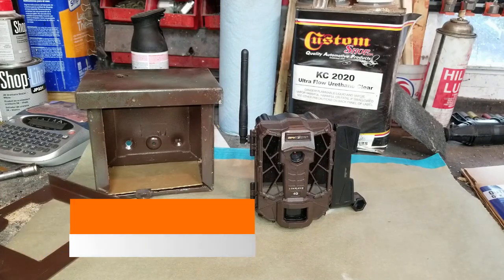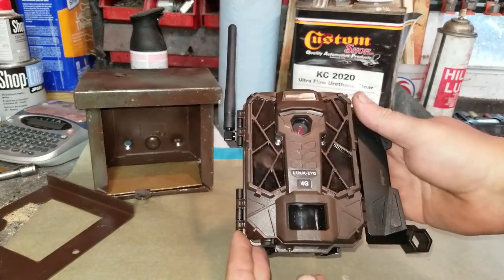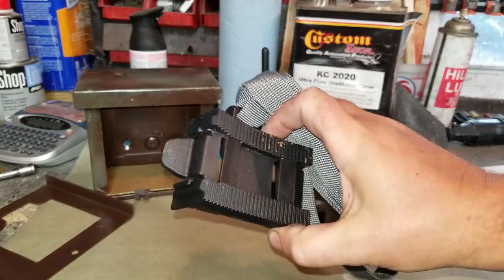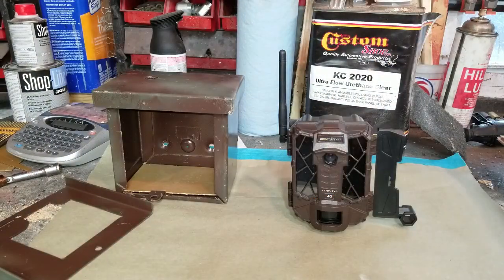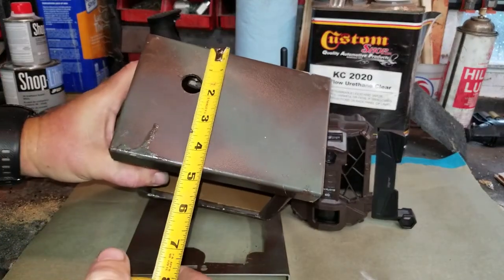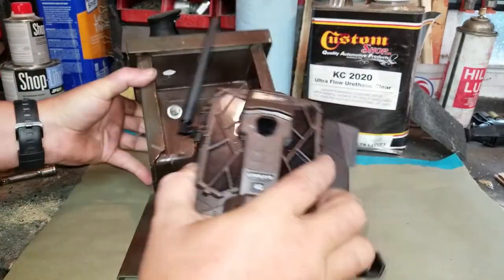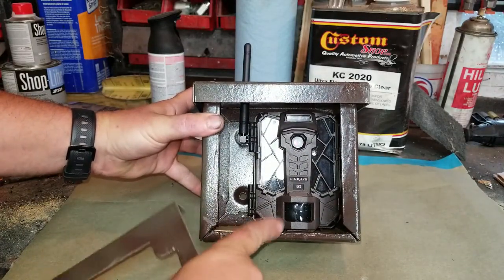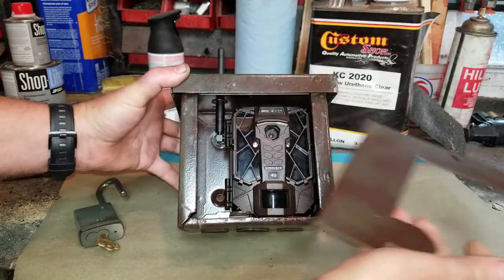SpyPoint Evo Deer Camera Lock Box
A simple and cheap way to protect your SpyPoint Deer Camera from being stolen.

Tools/Materials..

Junction Box $25.22

SPYPOINT Link-EVO-V Cellular Trail Camera $224.99

Harbor Freight Rotary Tool $14.72